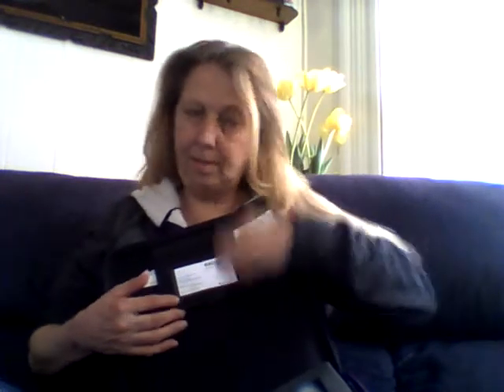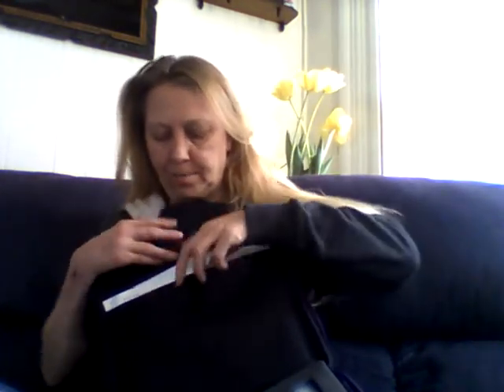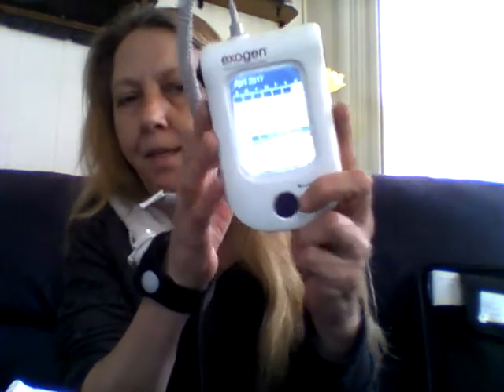BONE STIMULATOR-exogen bone healing system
demonstrating how to use the exogen bone healing system to stimulate your bones growth after having a major broken wrist.